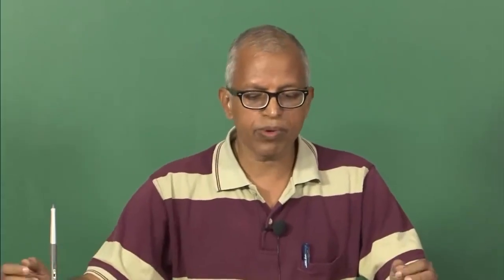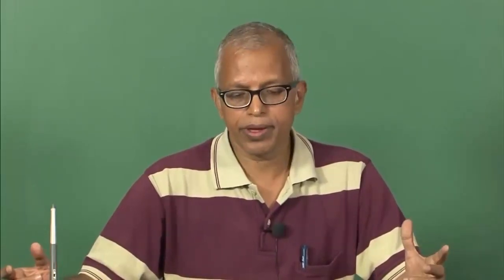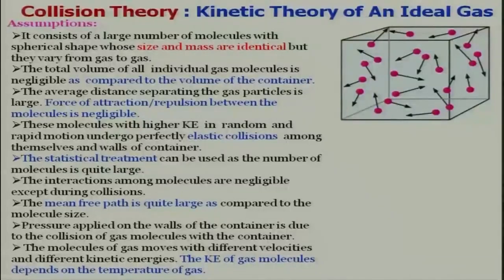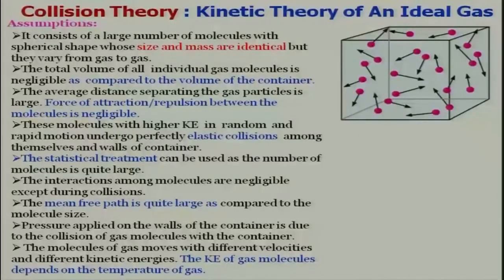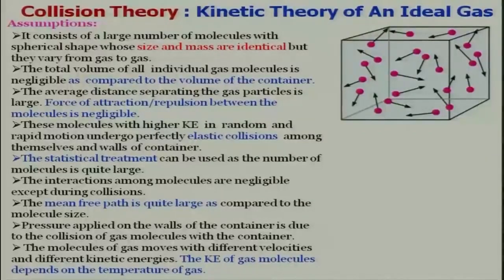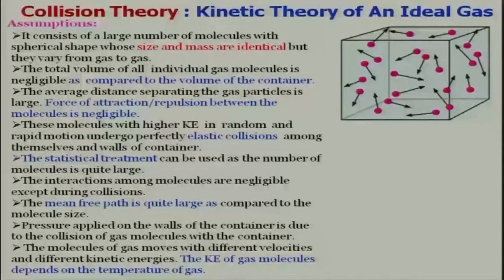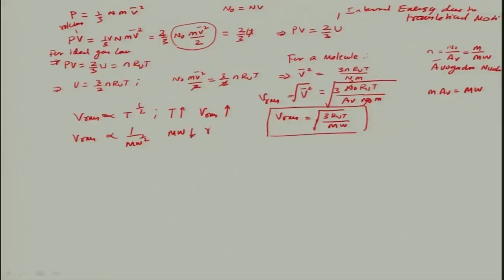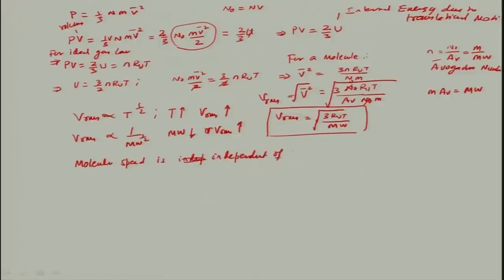Lec 21: Collision Theory